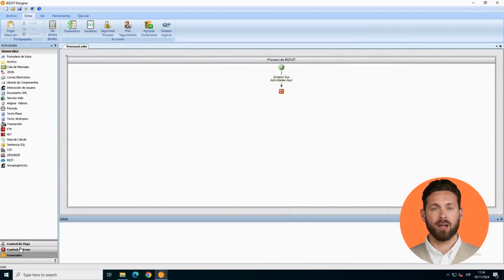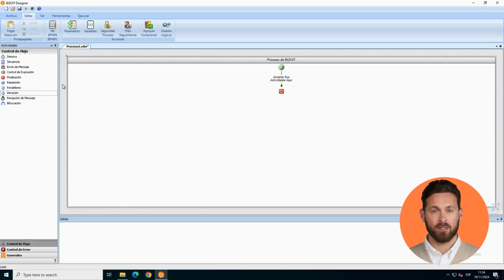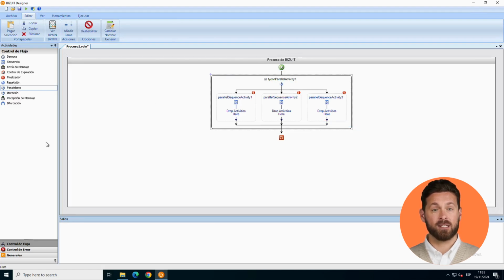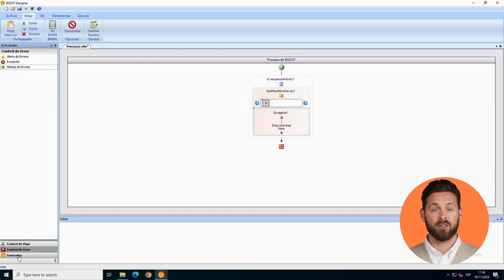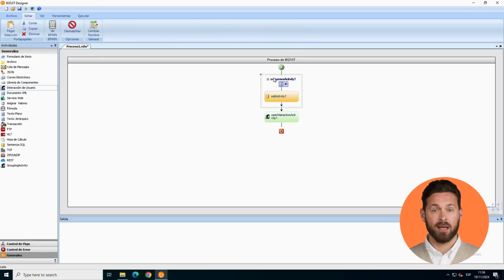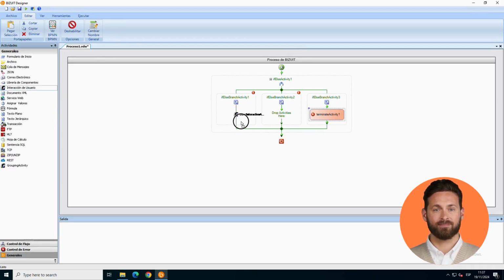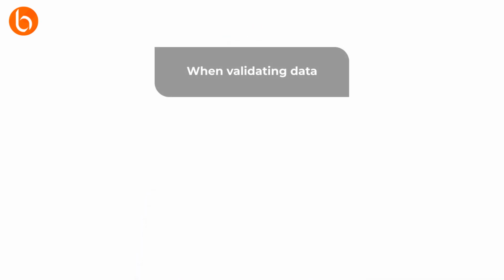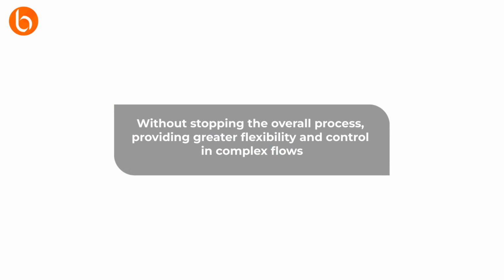C05-01-Unit 1_ Introduction to Flow Control Activities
In this unit we'll explore BIZUIT Designer's flow control activities — key tools for structuring and automating business processes clearly and efficiently. We'll see how these activities let you make decisions, manage tasks sequentially or in parallel, handle repetitions, control timing, and facilitate communication between processes.